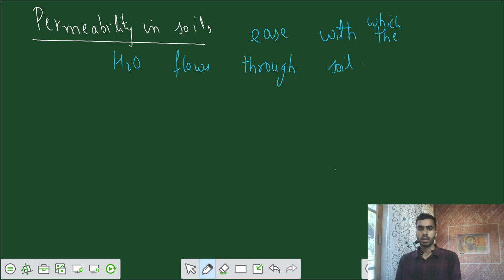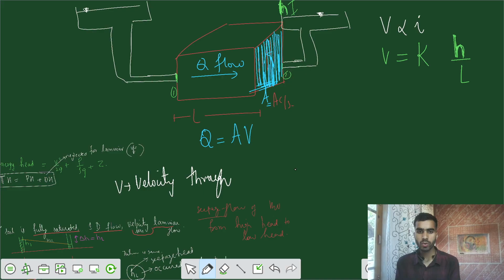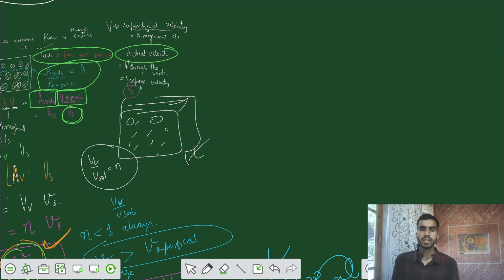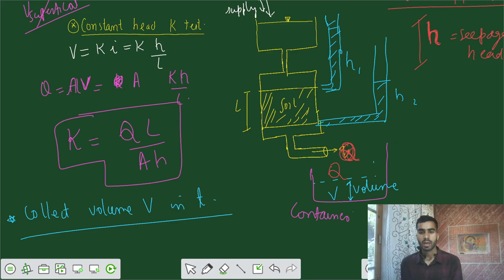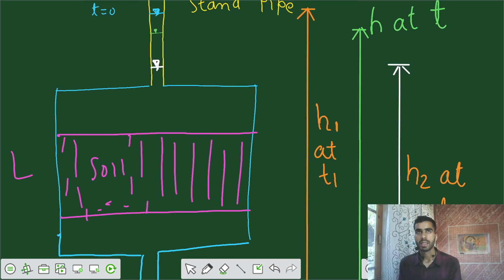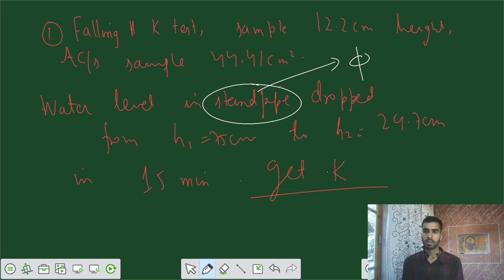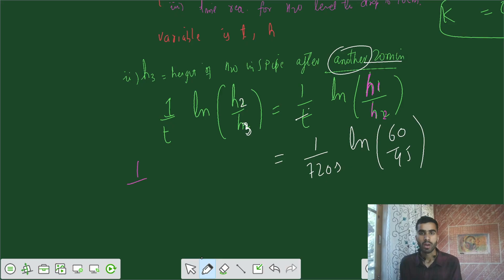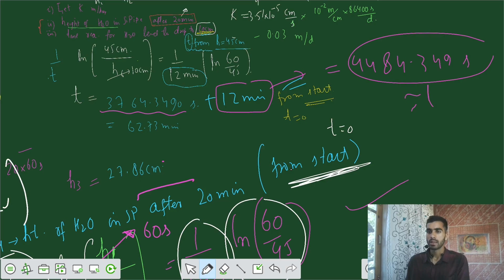Permeability of soil_ 22_Geotechnical Engineering